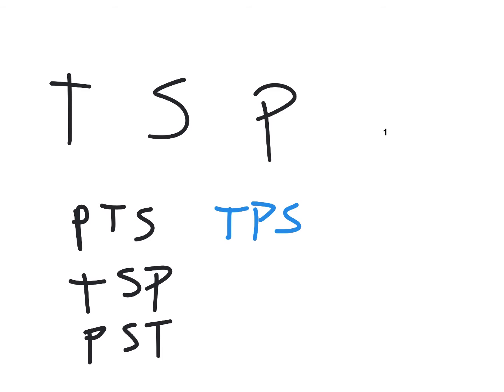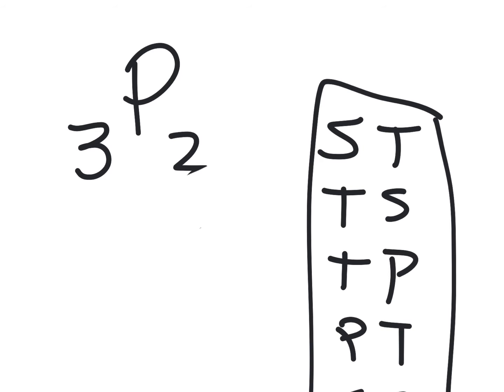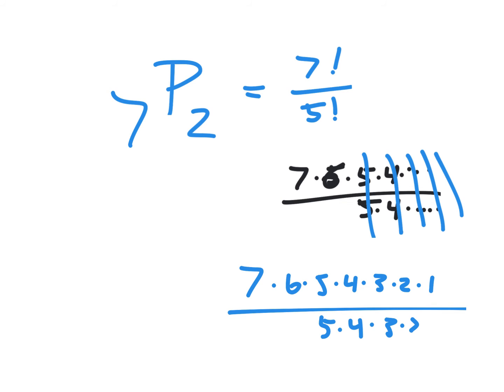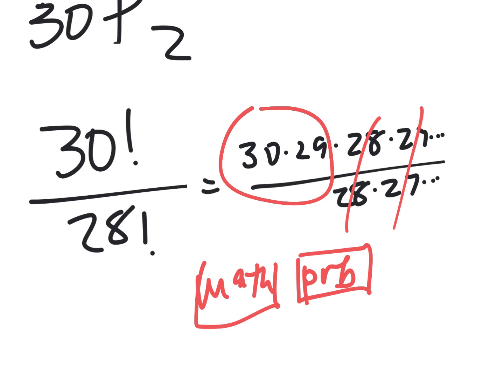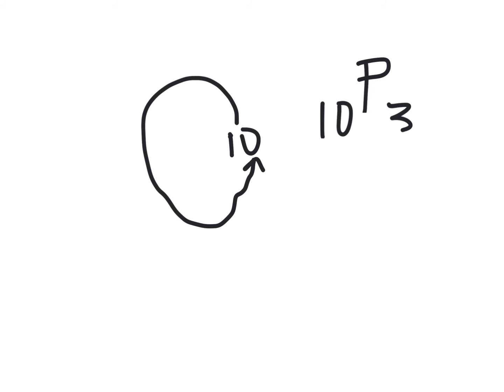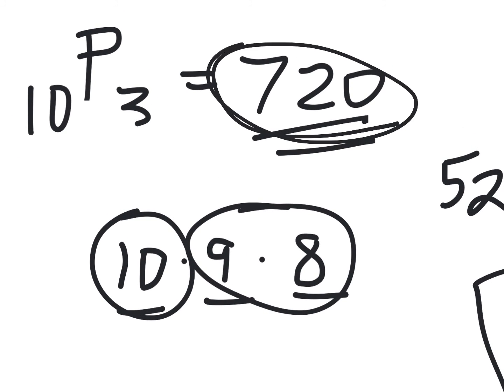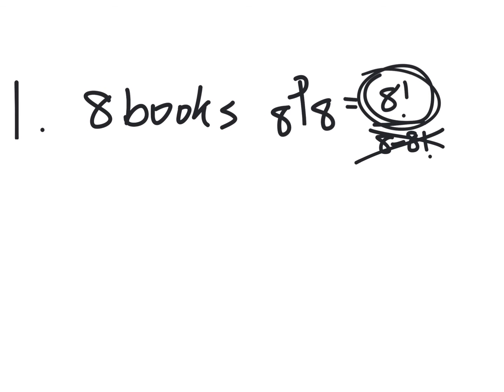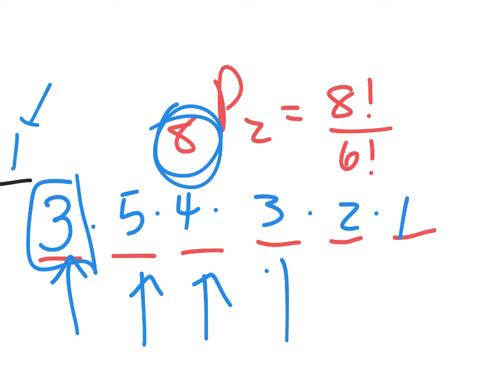intro to Permutations may 23.mp4